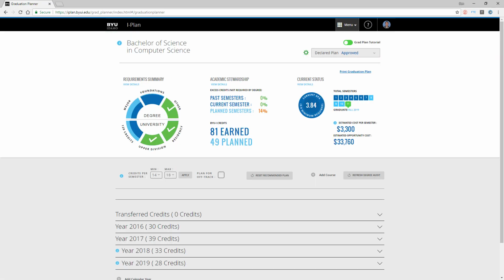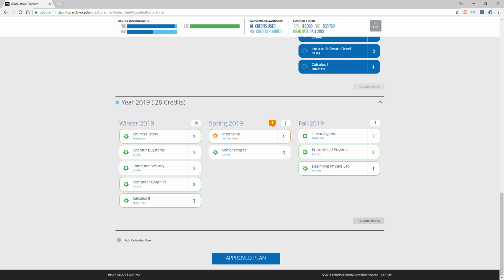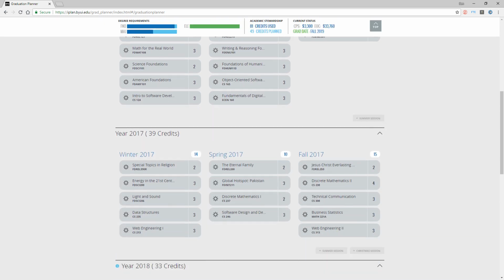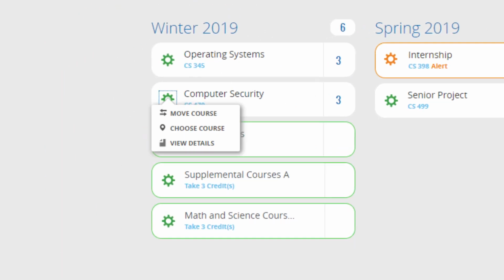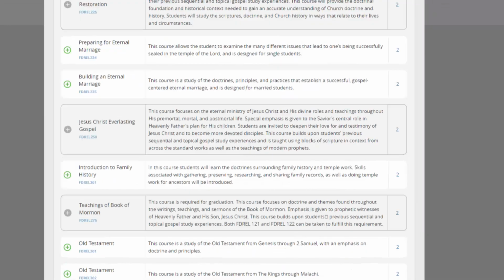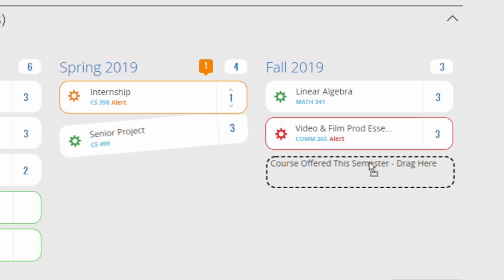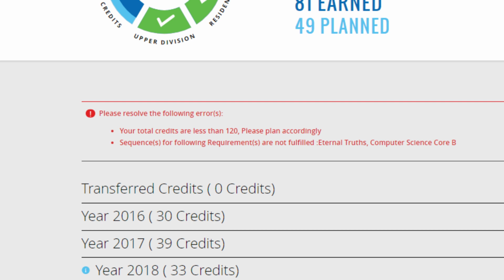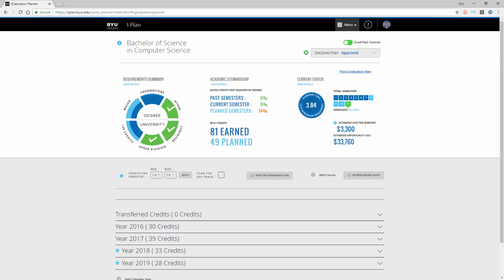Grad Planner Intro (Old Version)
Need a crash course on the Grad Planner tool in I-Plan? Watch this video! Go to iplan.byui.edu to get started on your plan.